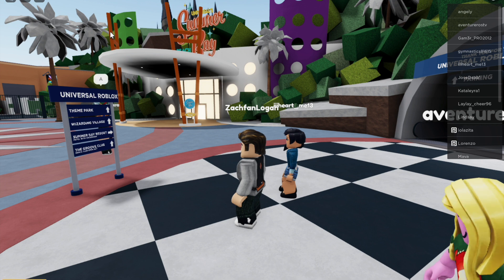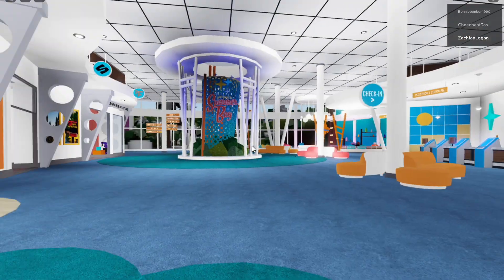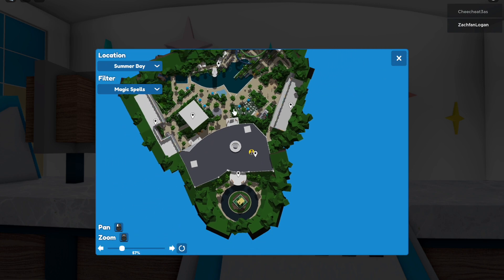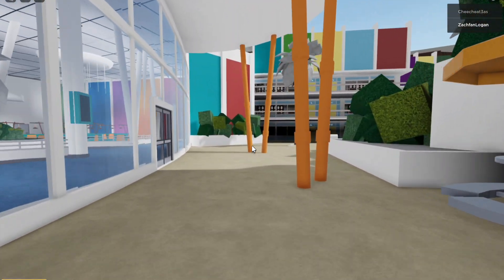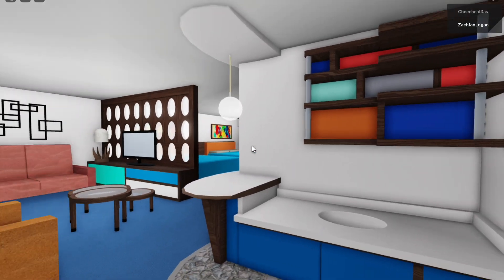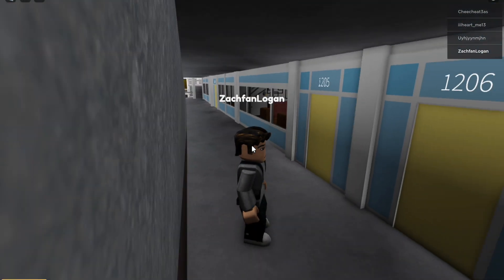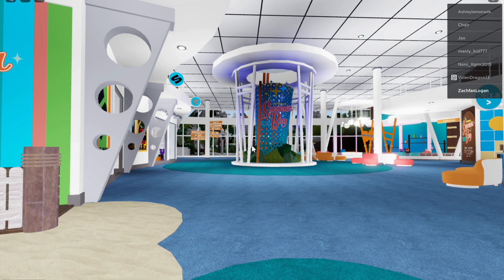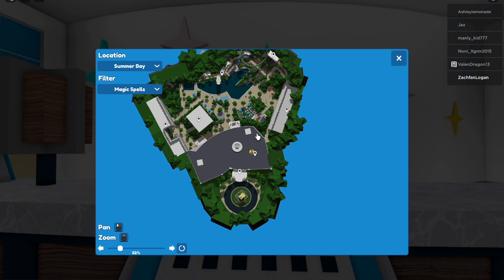Roblox Hospitality Activity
This video goes over the Roblox hospitality activity where we check into different rooms at the Summer Bay Beach Resort on Universal Studios Roblox.

🎵 Track Info:
Title : Touch
Artist : Patrick Patrikios
Genre : Pop
Mood : Bright